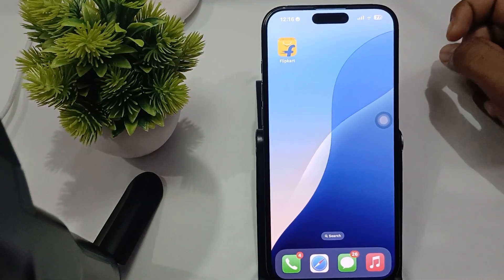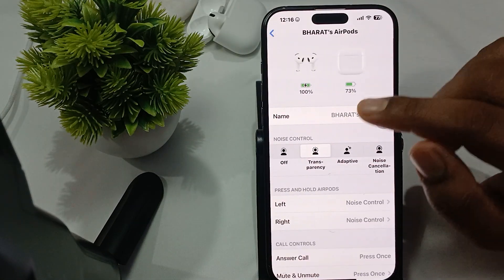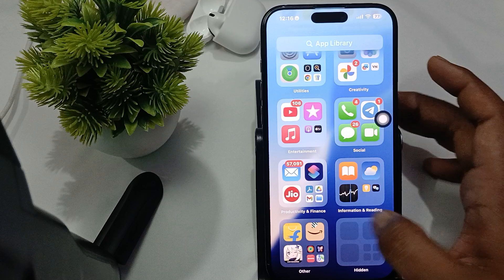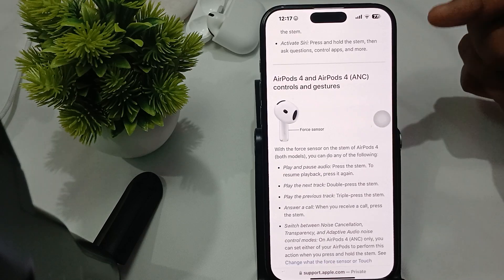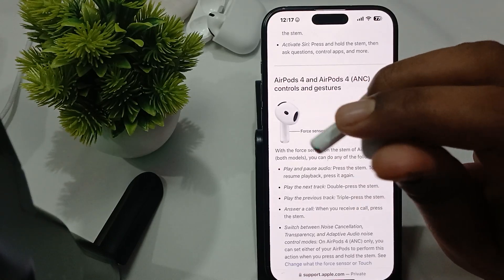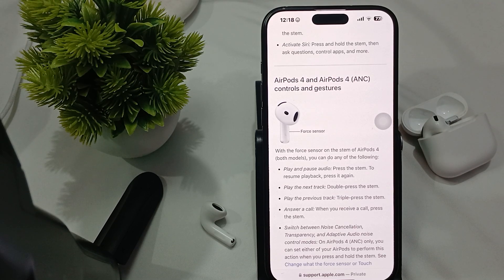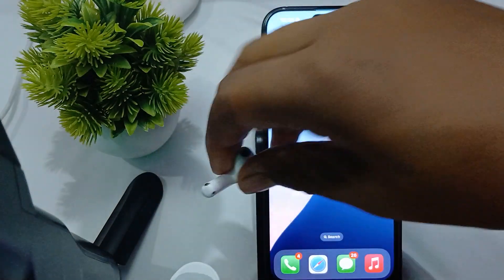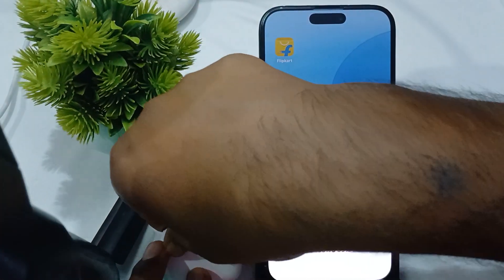How To Fix AirPods 4 Press And Hold Not Working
In this informative video, we will guide you through the troubleshooting process for AirPods 4 when the press and hold feature is not functioning as expected. You will learn step-by-step methods to diagnose and resolve this common issue, ensuring that you can fully utilize the capabilities of your AirPods.

0:20 Fix1: Check Settings For Press And Hold
1:48 Fix 2: Ensure Proper Usage
2:28 Fix 3: Charge Your Airpods
2:50 Fix 4: Reset Your Airpods